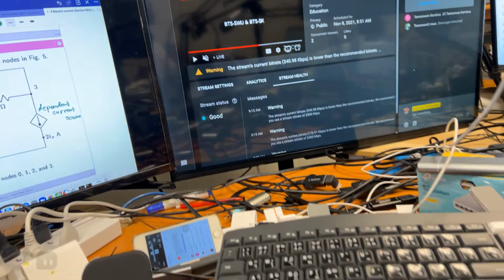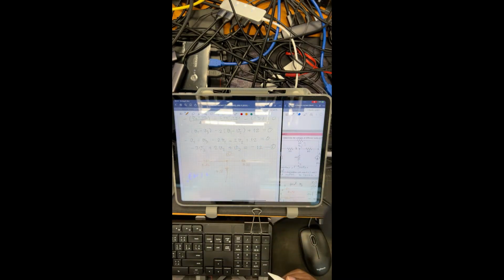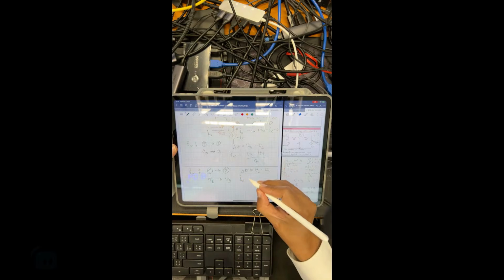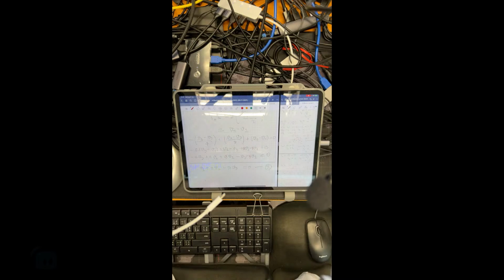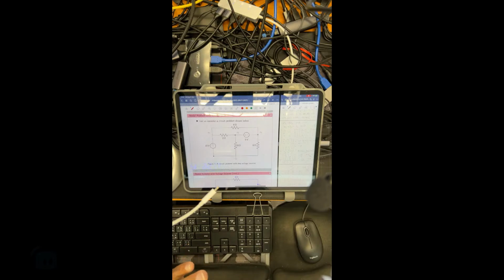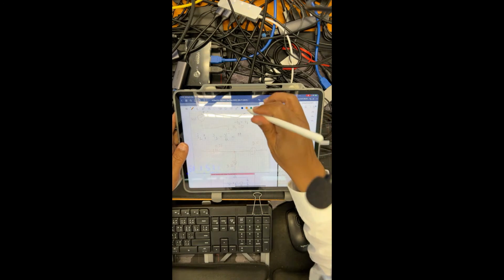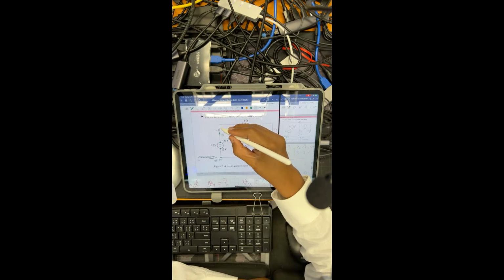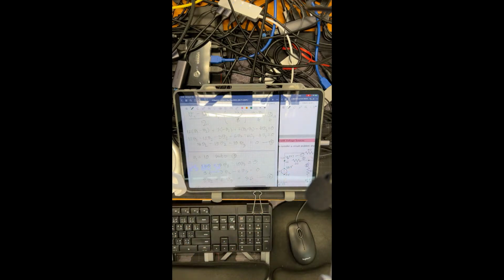[EE292 Sec. B02 Sem. 1 Y. 2021] 15th lecture on 08.11.2021 from 09:00 to 12:00 (Streamlabs)